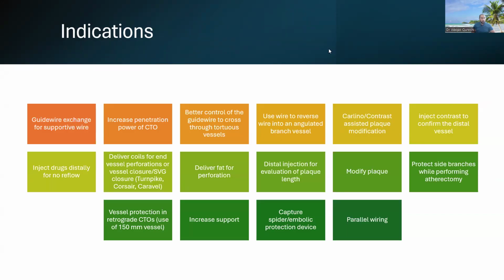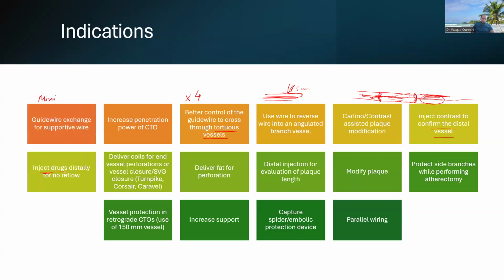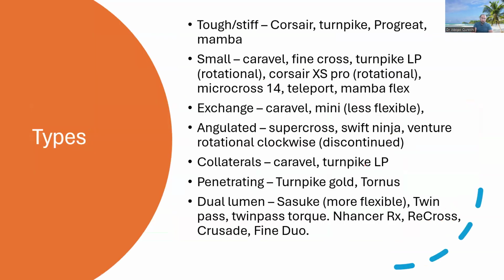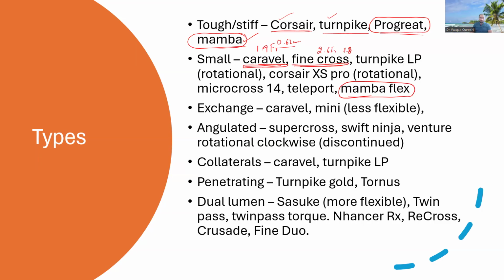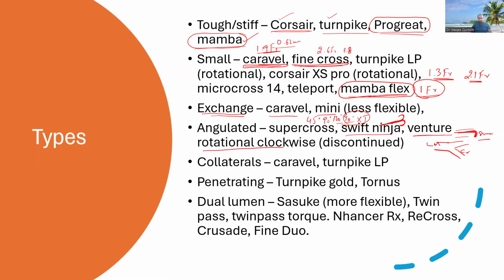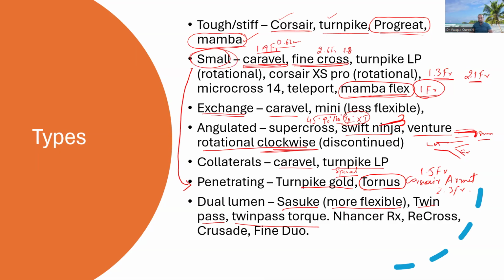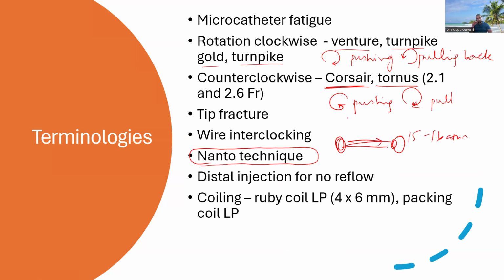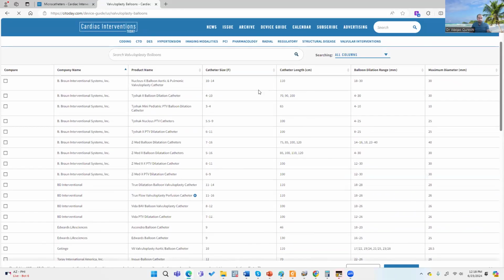All about microcatheters for cardiology fellows (coronary microcatheters)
This video goes over the various uses of coronary microcatheters